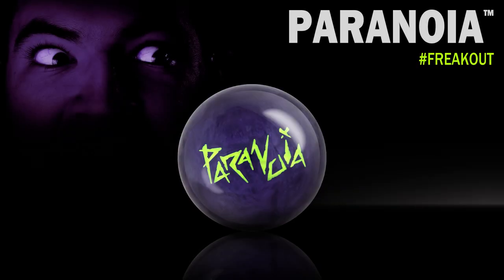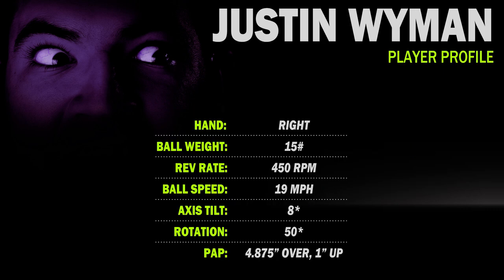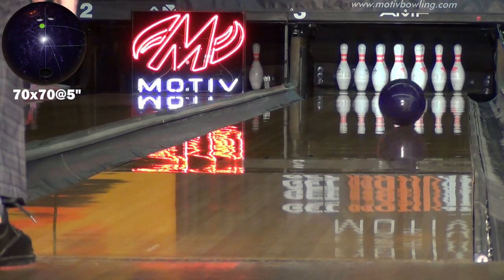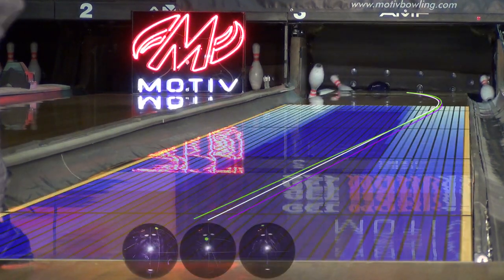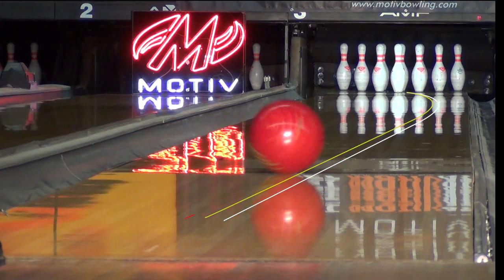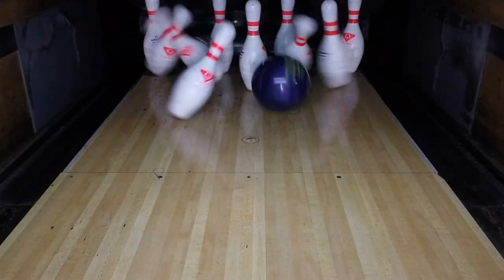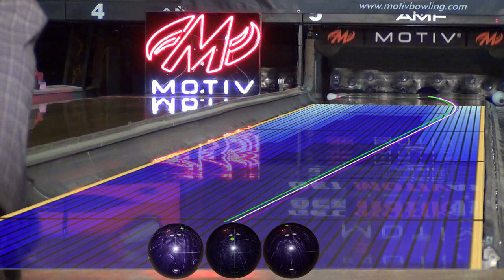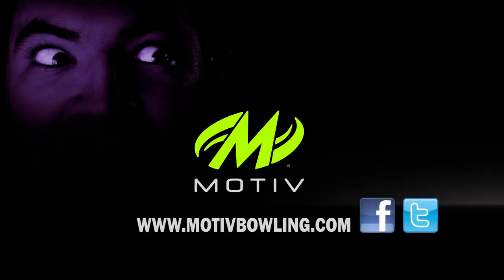MOTIV Paranoia Video Bowling Ball Review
People should be nervous when you pull this ball out of your bag.   Featuring a brand new core and cover system, the Paranoia™ is the next step in the MOTIV® evolution.  It provides a strong and consistent motion down lane with insane angle and unbelievable continuation through the pins.